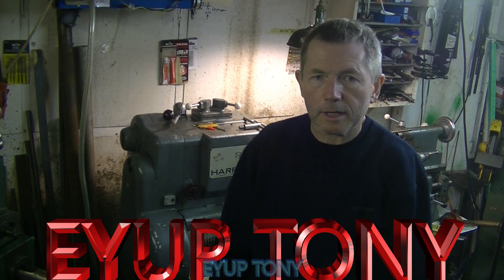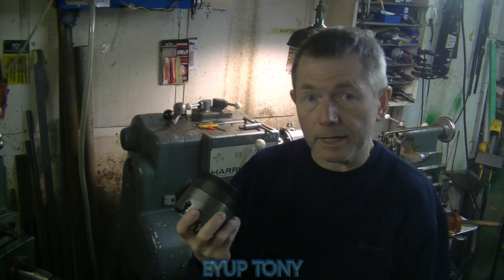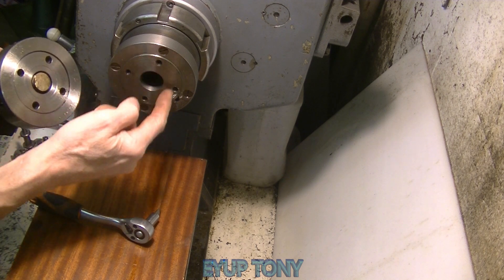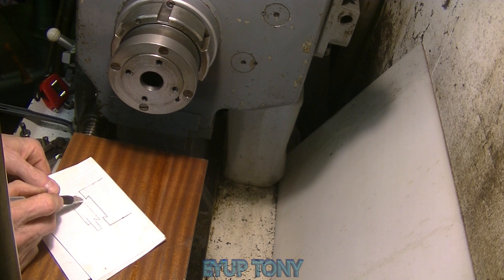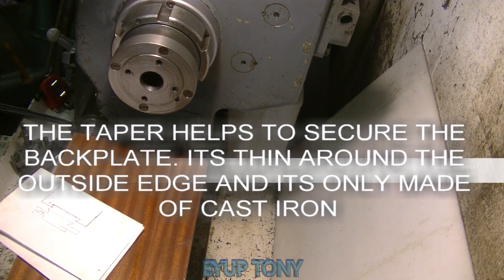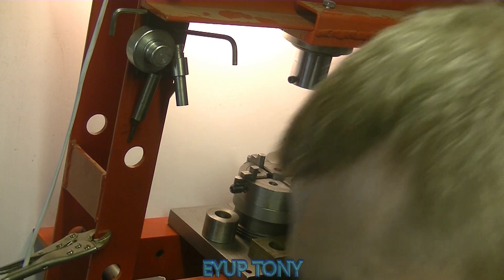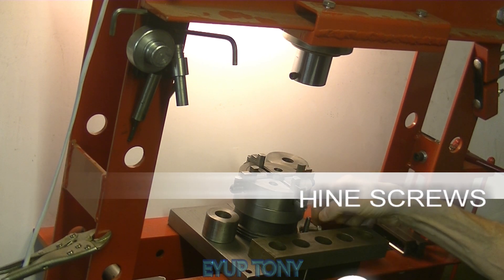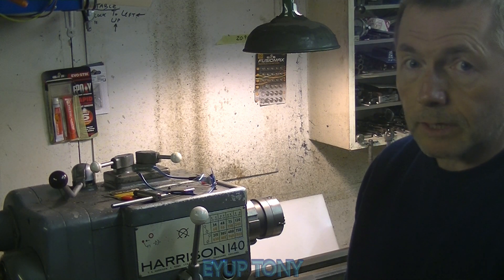Four jaw chuck, shrink tapered fit backplate to fit Harrison lathe. Hydraulic press tight push fit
Shrink tapered fit intermediate chuck backplate to fit a 4 inch 4 jaw independent chuck on a Harrison lathe L00 mount backplate. Hydraulic Press used to assemble finished parts.